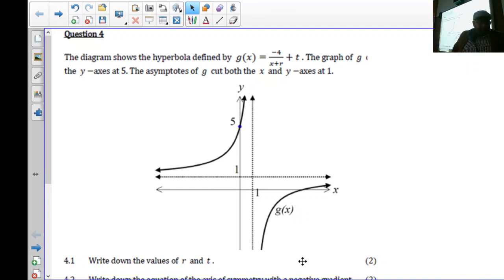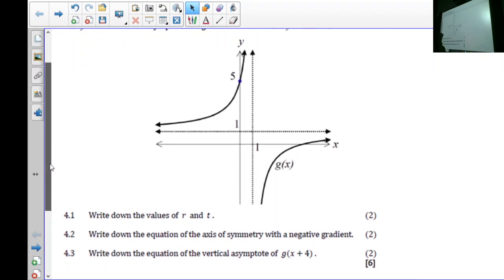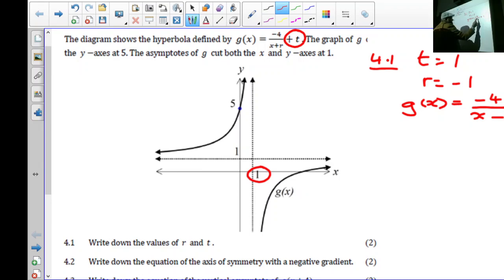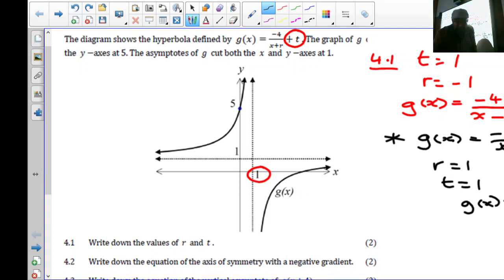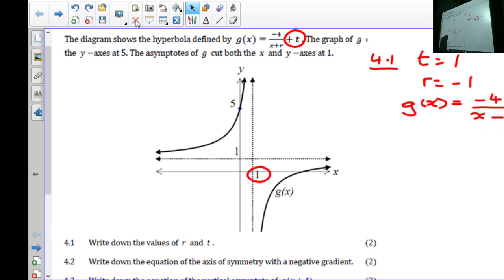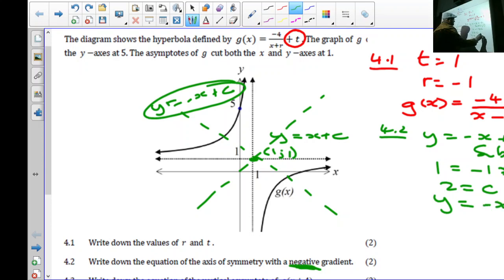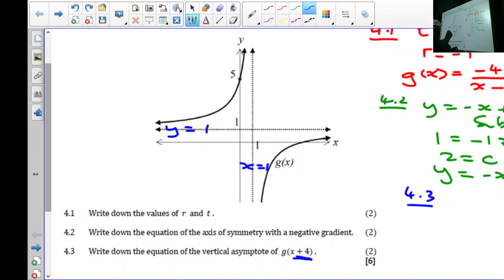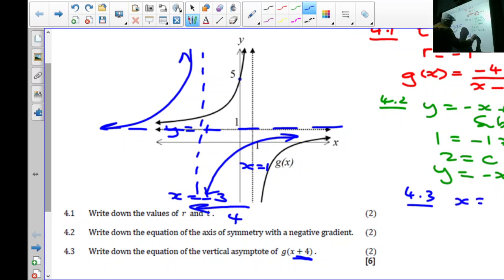Gr 12 P1 Q4 SEPT 2021 MCED